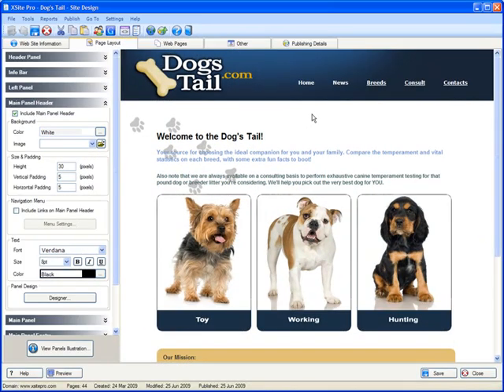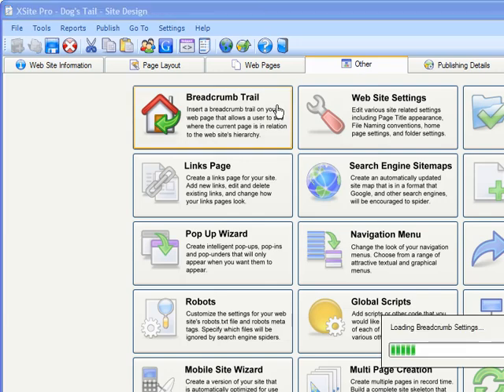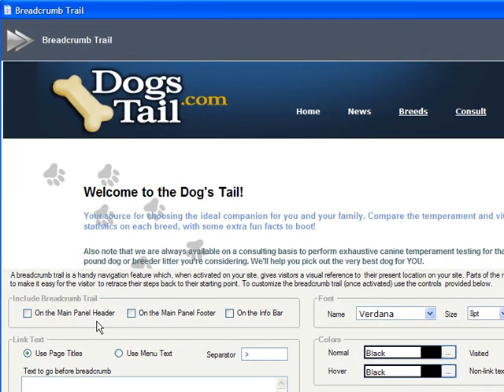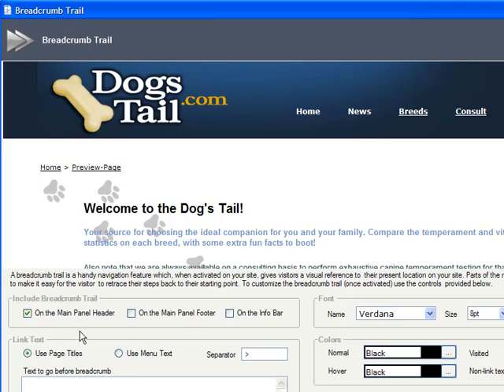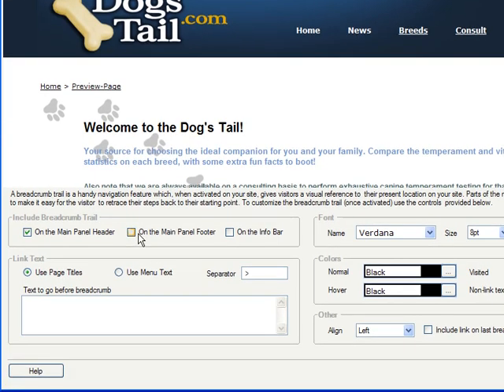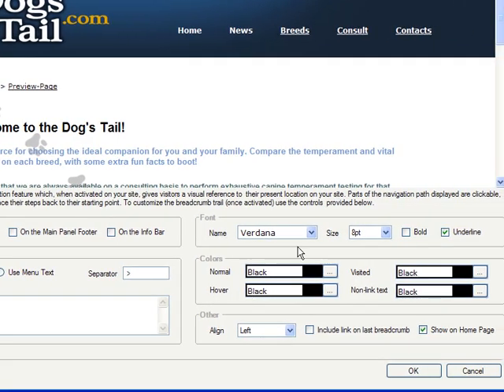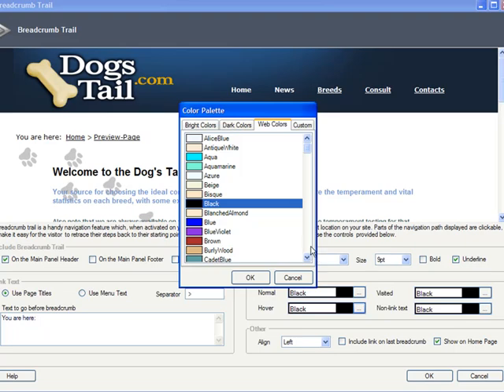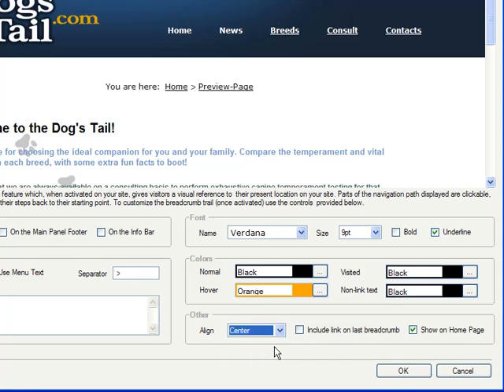Add Breadcrumb Trails With XSitePro Website Design Software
This XSitePro Tutorial shows you how easy website design software XSitePro can be used to add breadcrumb trails to your website. to find out more about XSitePro web design software.